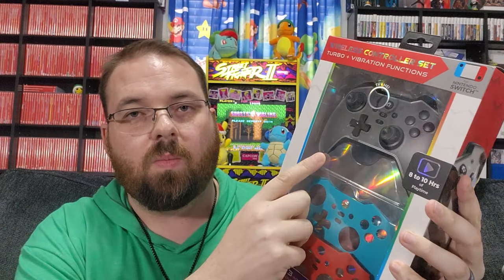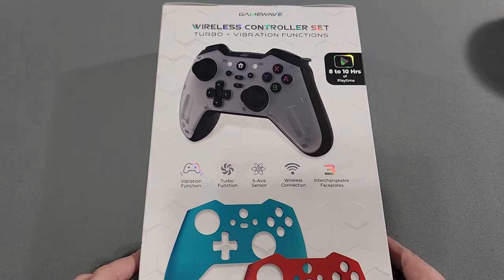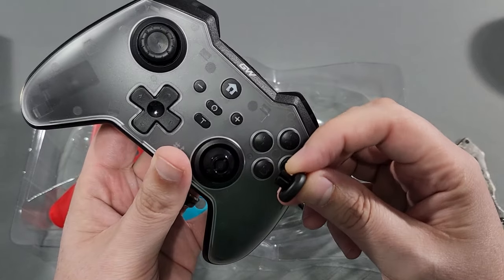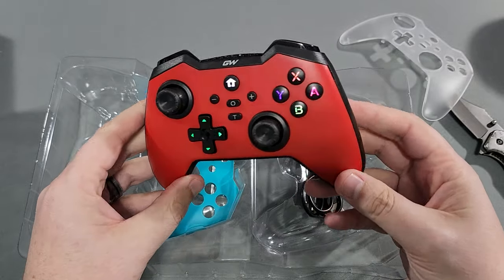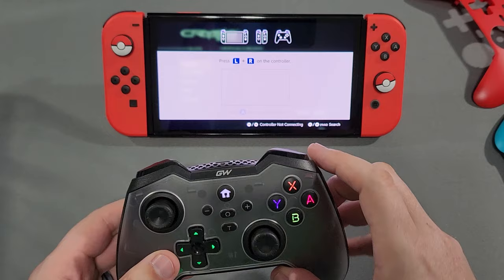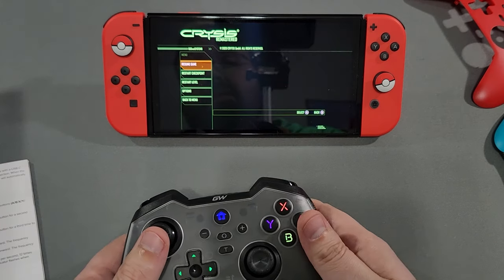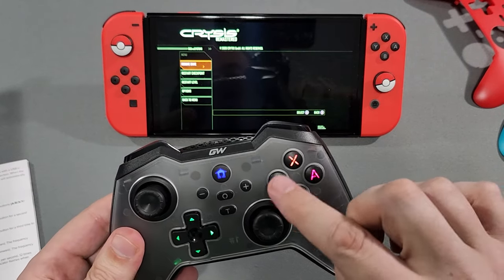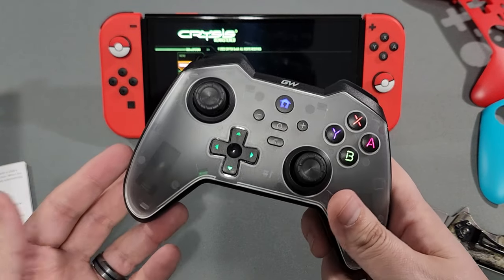Gamewave Wireless Controller Set for Nintendo Switch from Burlington Unboxing & Testing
Have you ever thought you could walk into a Burlington Coat Factory and buy a Nintendo Switch Controller? No. Well I did. I found this brand called Gamewave (formerly TechRebellion) and they had three different wireless Nintendo Switch Pro Controller style controllers. I bought them all. This is the third of the three videos covering these Nintendo Switch wireless controllers.

Don't forget to head to redbandanagaming.com for all your latest RBG news, articles, and merchandise.